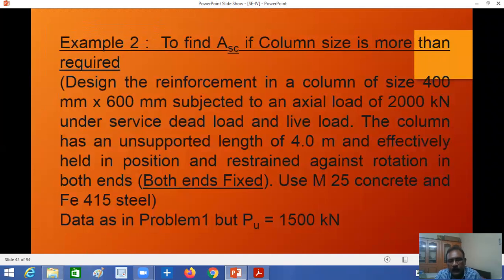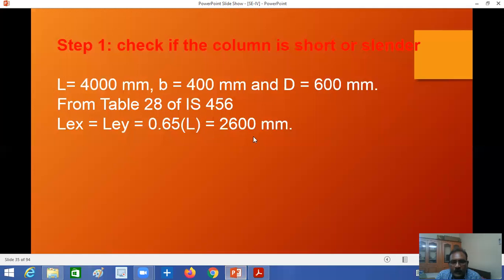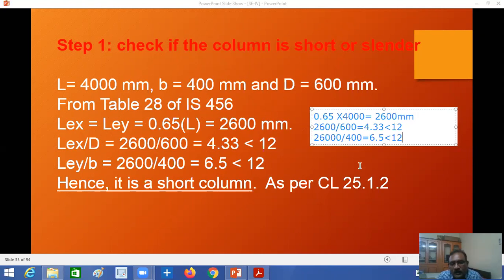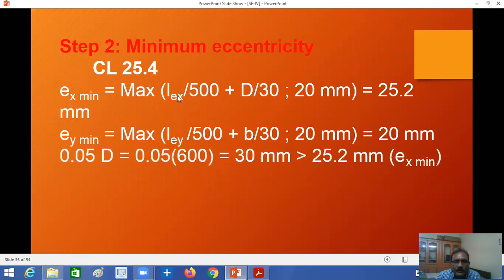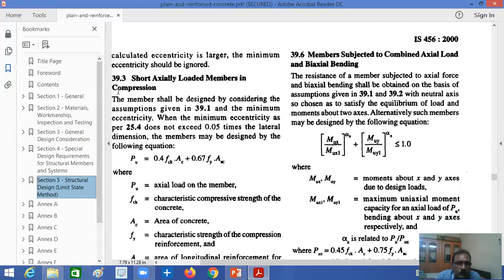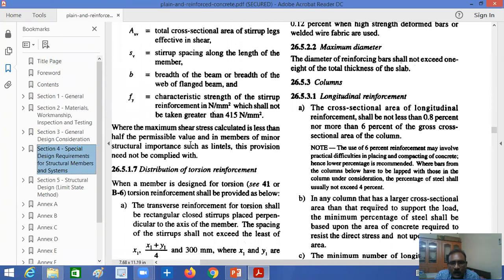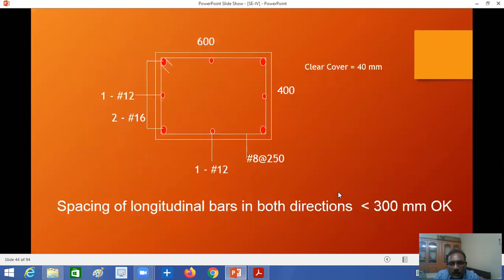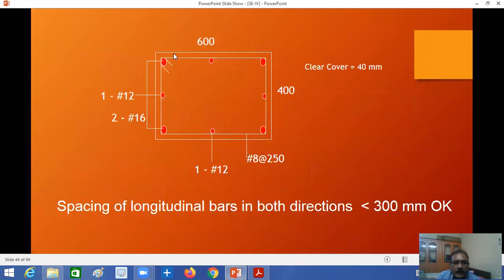SE- I UNIT- IV LECTURE- 9